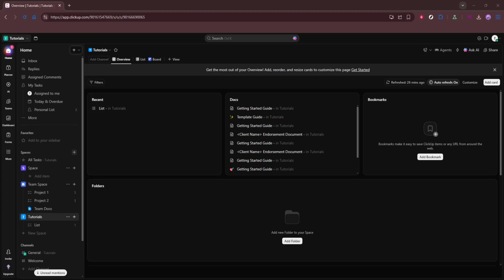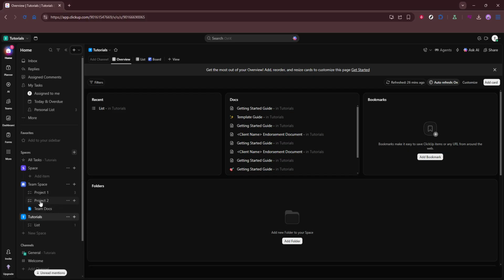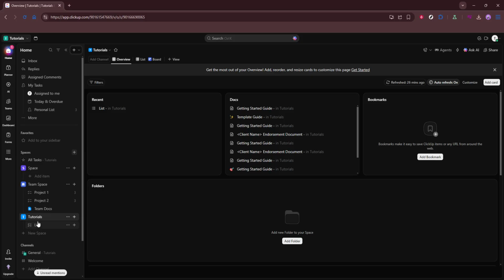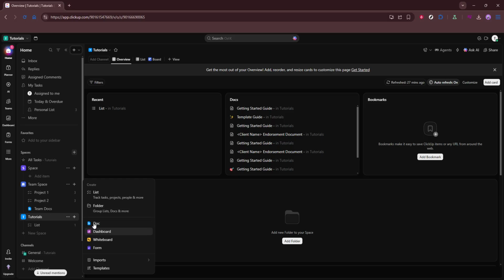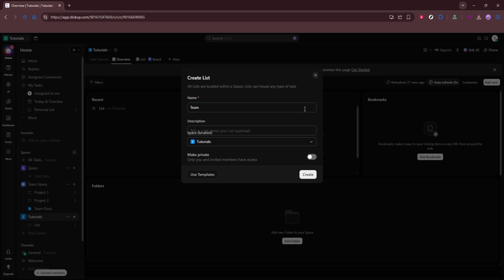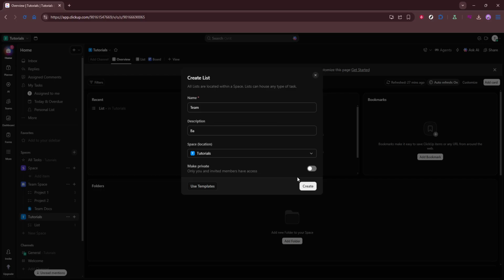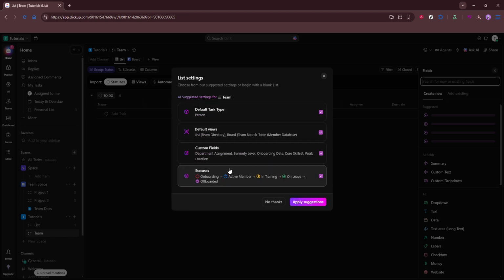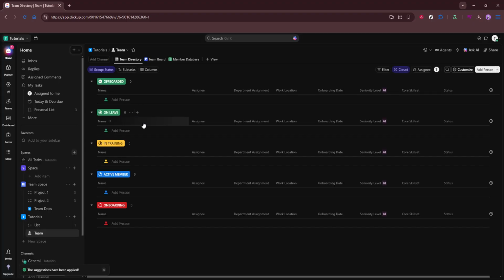How To Create List In ClickUp - Step By Step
In today's video we cover How To Create List In ClickUp - Step By Step